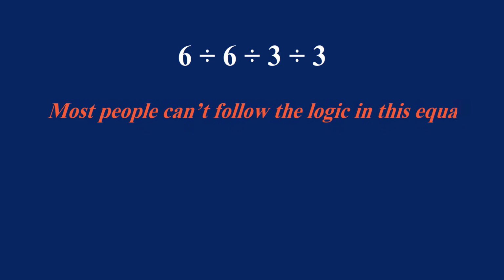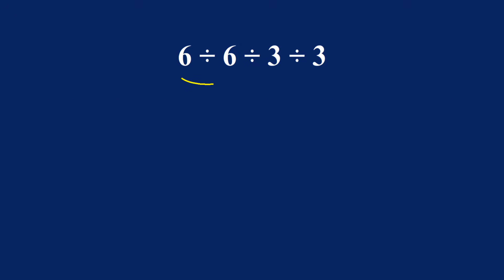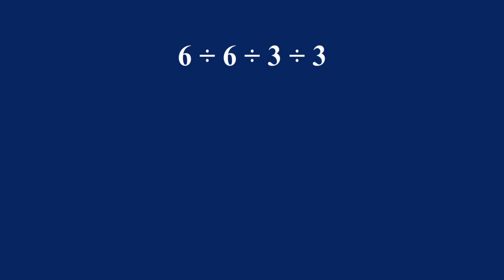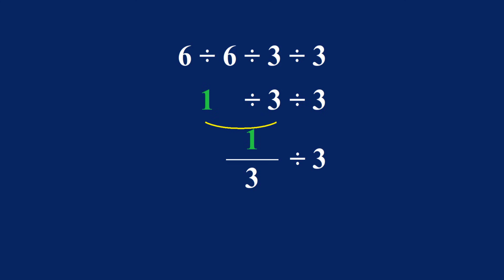Most people can’t follow the logic in this equation | 6÷6÷3÷3=?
Can you follow the logic? 🧠 This viral division string is tricking 99% of people on the internet! Solve 6÷6÷3÷3=?

In today's video, we break down a math problem that looks incredibly simple but leads to a lot of wrong answers. When you have a string of division symbols, do you go left to right, or do you group them? Most people rush and make a fundamental mistake in the order of operations!

In this video, we will cover:
- The step-by-step solution to 6÷6÷3÷3.
- The golden rule of PEMDAS/BODMAS when dealing with consecutive division.
- Why your calculator might give you a different answer if you aren't careful.

Whether you're a student, a teacher, or just someone who loves a good brain teaser, this viral math challenge is a great way to test your skills and see if you belong to the top 1%!

👇 COMMENT YOUR ANSWER BEFORE THE REVEAL! Did you get it right? 🧐

If you enjoyed this math puzzle, make sure to:
✅ LIKE the video to help it reach more math lovers.
✅ SHARE this with someone who thinks they are a math genius!

The viral division trap that stumps 99% of people | 6÷6÷3÷3=?
Can you solve the viral math problem 99% fail? | 6÷6÷3÷3=?
Only a math genius can solve this viral puzzle | 6÷6÷3÷3=?
The answer is NOT what you think! | 6÷6÷3÷3=?
Are you in the top 1% of math thinkers? | 6÷6÷3÷3=?
The viral logic puzzle 99% of people get wrong | 6÷6÷3÷3=?
Most will get this wrong! Viral math challenge | 6÷6÷3÷3=?
Only 1% of people can solve this viral math riddle | 6÷6÷3÷3=?
The viral math riddle that stumps most adults | 6÷6÷3÷3=?
Only 1 in 100 people can solve this viral math trap | 6÷6÷3÷3=?
Test your IQ with this viral math puzzle | 6÷6÷3÷3=?
Why everyone is failing this viral math challenge | 6÷6÷3÷3=?
Can you beat the 1%? Viral math puzzle challenge | 6÷6÷3÷3=?
The viral math equation that seems easy but isn't | 6÷6÷3÷3=?
Think you're a genius? Solve this viral math puzzle | 6÷6÷3÷3=?
99% of people get the wrong answer to this viral puzzle | 6÷6÷3÷3=?
The internet is divided over this viral math problem | 6÷6÷3÷3=?
Only the smartest 1% can solve this viral math test | 6÷6÷3÷3=?
The viral math puzzle that's harder than it looks | 6÷6÷3÷3=?
Can you solve the viral problem 99% of people miss? | 6÷6÷3÷3=?
A viral math puzzle for the top 1% of minds | 6÷6÷3÷3=?
Solve the viral math riddle that's going everywhere | 6÷6÷3÷3=?
Are you part of the 1% who can solve this puzzle? | 6÷6÷3÷3=?
The viral math challenge that confuses the internet | 6÷6÷3÷3=?
99% of people fail this viral math logic test | 6÷6÷3÷3=?
Only a math pro can solve this viral math riddle | 6÷6÷3÷3=?
Can you find the answer to this viral 1% puzzle? | 6÷6÷3÷3=?
The viral math problem that only a genius can solve | 6÷6÷3÷3=?
Try the viral math puzzle that's stumping the world | 6÷6÷3÷3=?